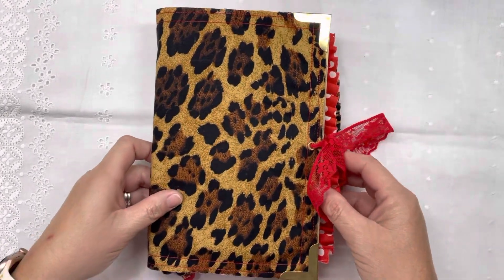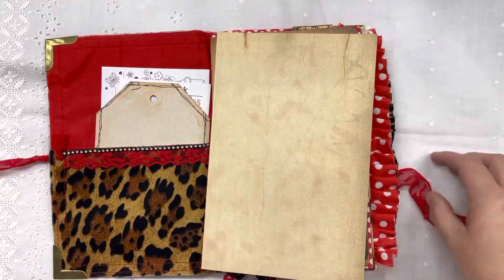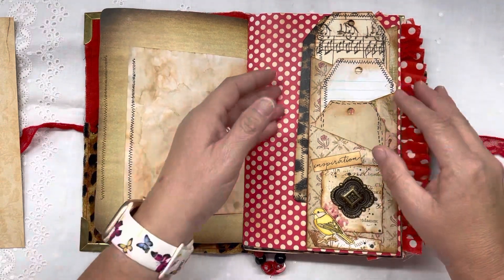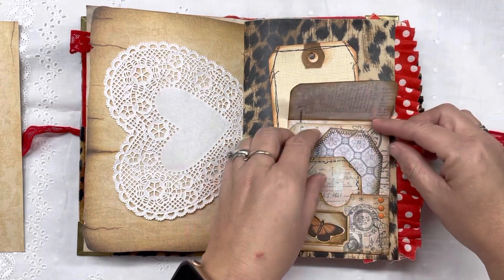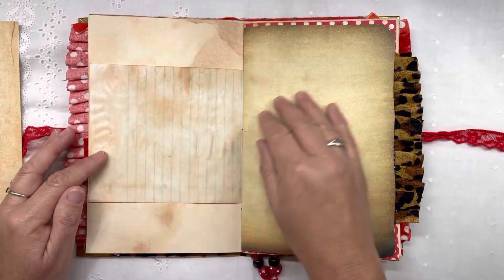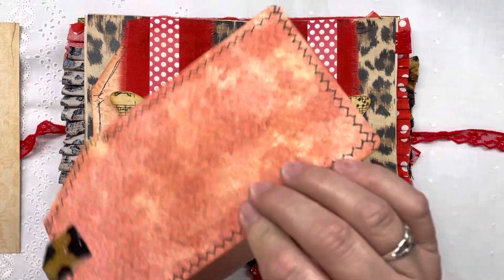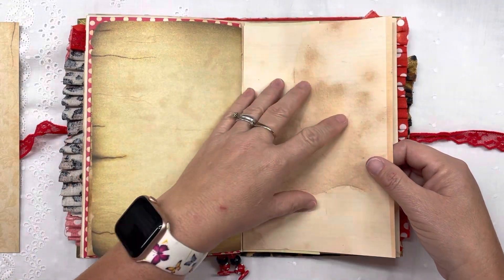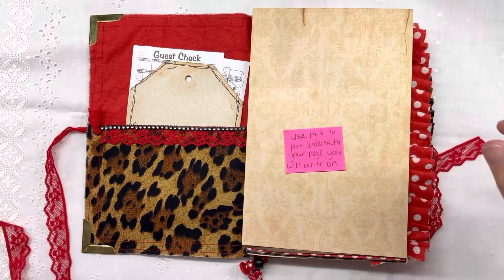Cheetah journal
Made this cute journal as a gift for our guest speaker at our ladies conference at fairdale Baptist church Hemphill, Texas